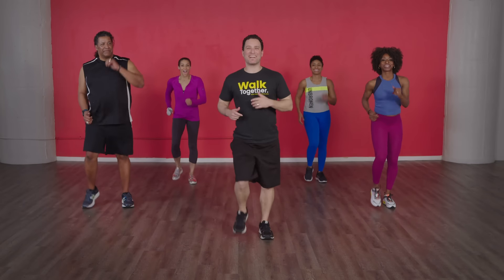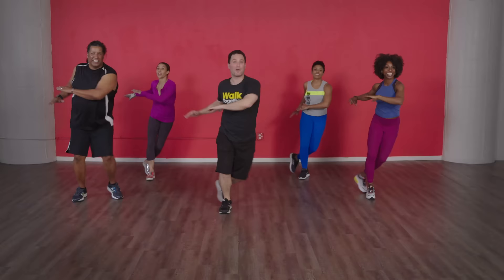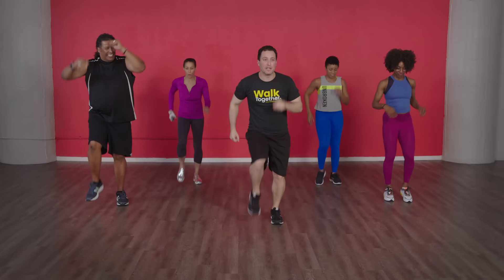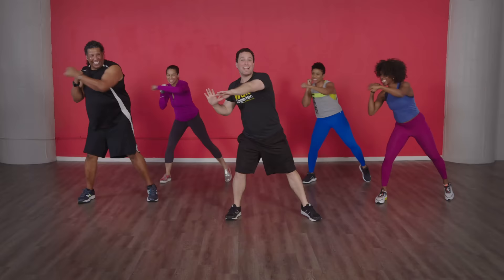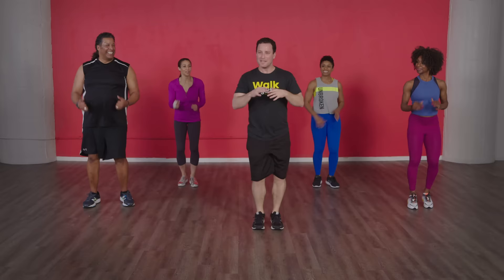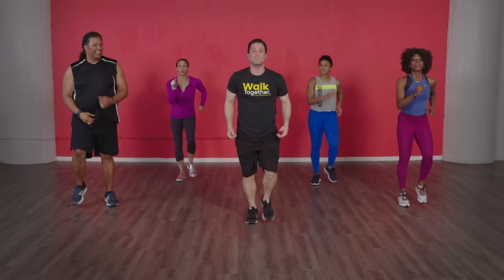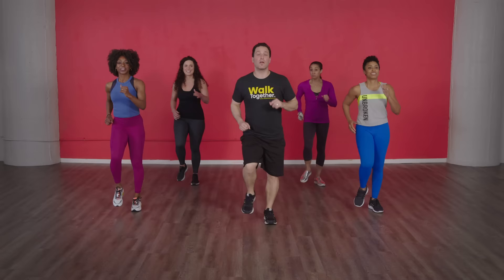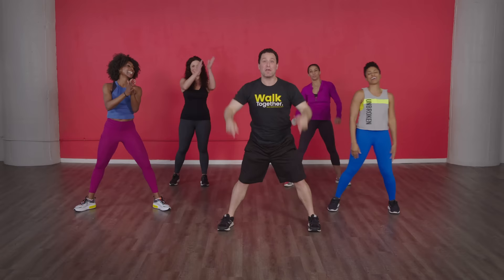HIIT Walk | Walk At Home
Join Nick and some of our favorite walkers, Rocky, Nadyia, Kamilah and Michael, in this FAST, FAT-BURNING cardio walking workout. Get that heart rate up with BOOSTS in this workout...that's HIIT training. There are so many benefits to HIIT training! Here are just some of the benefits...happy walking!

1) Burn More Fat
2) Build A Healthier Heart
3) Increase Metabolism

About Walk at Home by Leslie Sansone ®:

🔹 Walk at Home is the world's leading fitness walking brand. Created by Leslie Sansone, Walk at Home has helped MILLIONS of people live active and healthy lives for over 30 years. Walk at Home is one of the top-selling fitness brands at mass retail, including Walmart, Target, and QVC. Walk at Home's popular YouTube channel has over 2 Million subscribers and is ranked as one of the TOP FITNESS CHANNELS on YouTube. Walk at Home's best selling app offers a fresh, new set of workouts every month!

Walk at Home by Leslie Sansone® is a YouTube channel for at home walking workouts and fitness exercises. Join the Walk at Home crew on mile walk workouts, fat burning workouts, workout plans and more. We also love to post videos on strength training, cardio exercises, fast and easy workouts, firming routines, and more! Say hello in the comments too! 👋Happy walking!